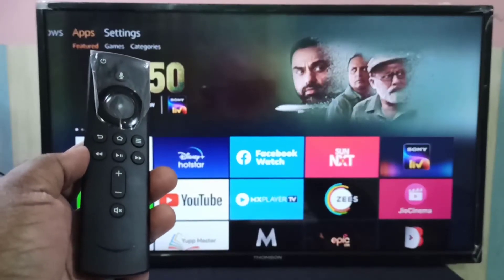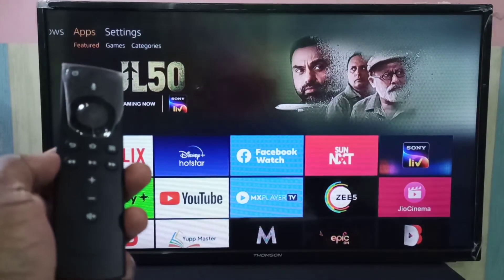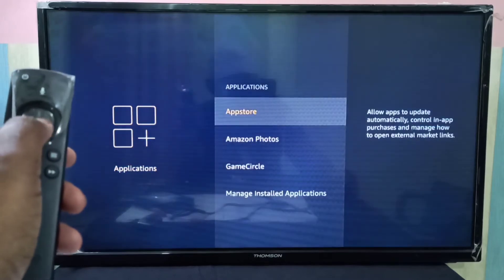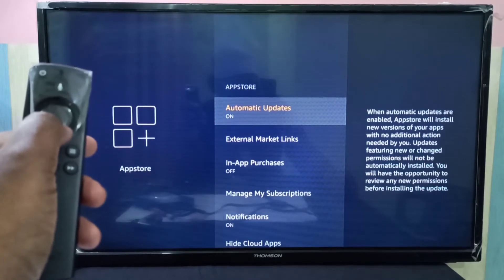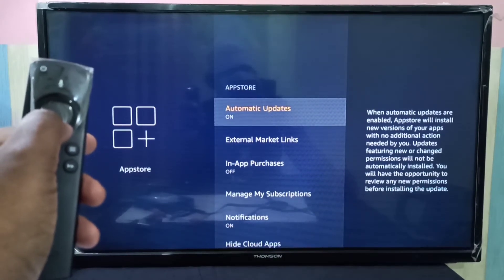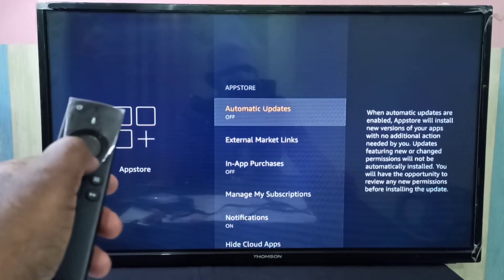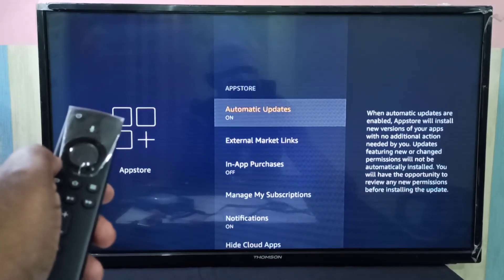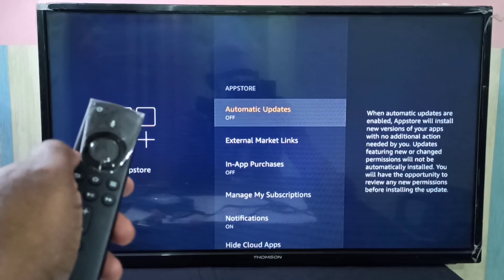How to Disable / Blocks Apps Auto Update on Amazon Fire TV Stick | Firestick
Updating Apps on FireStick
Update Apps on Fire TV or Firstick